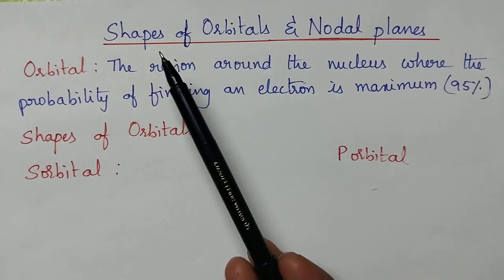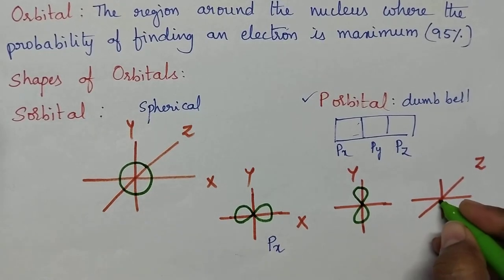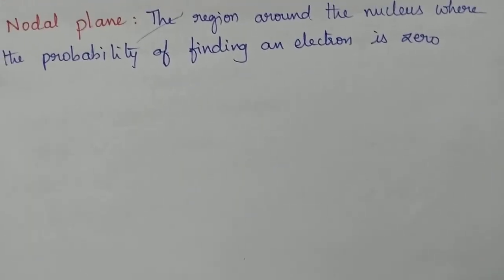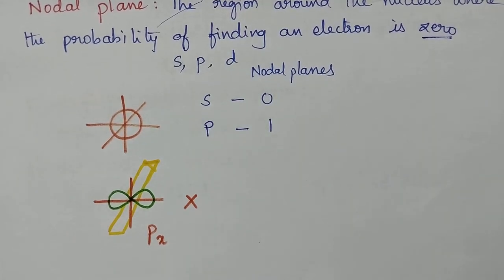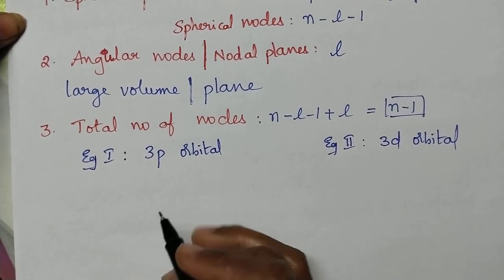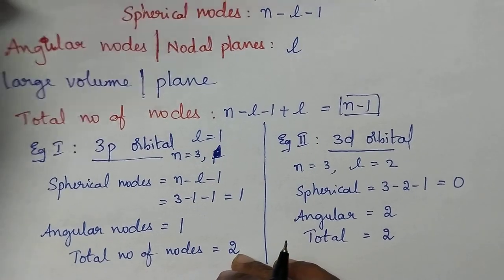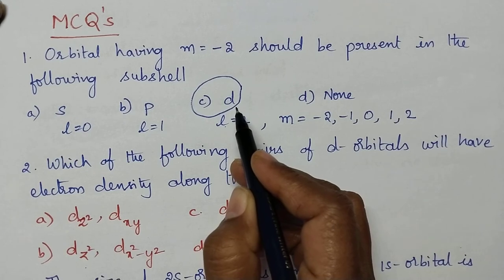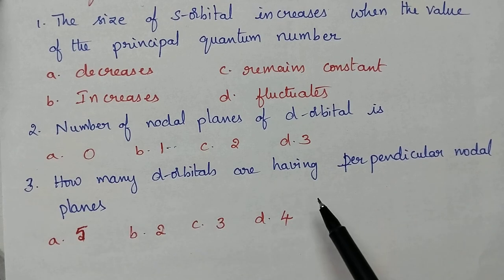Shapes of orbitals/nodal planes/nodes/Atomic structure/ECET/EAMCET/ NEET/JEE/IIT/ NCERT/CBSE/ClassXI